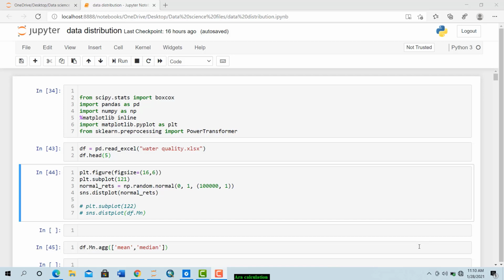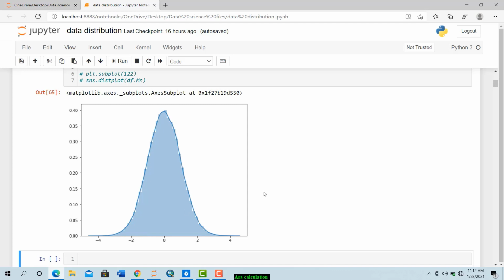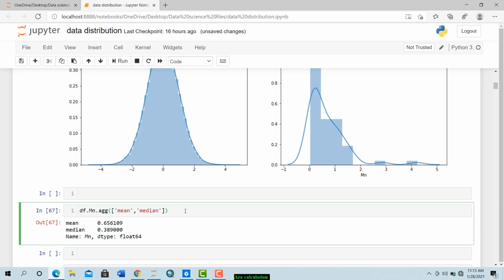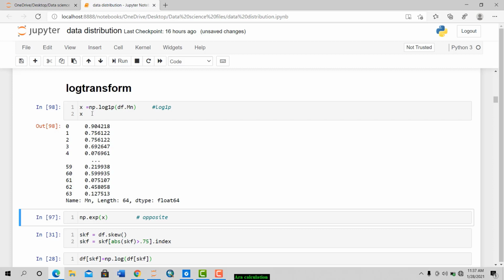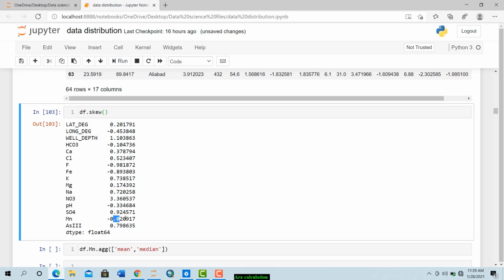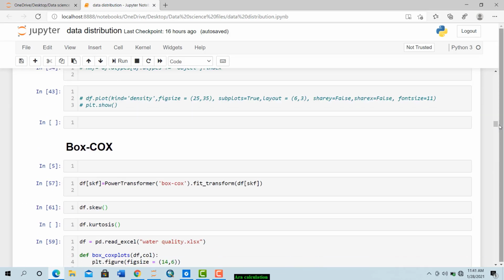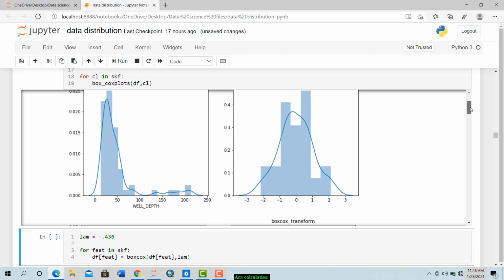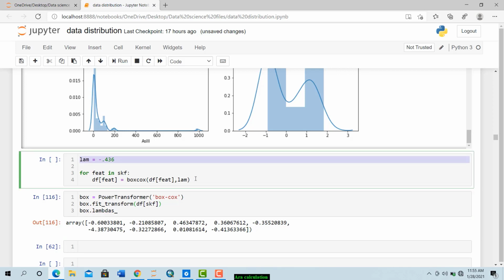Gaussian data distribution, skewness, and Kurtosis with Python | Log and Boxcox power transformation